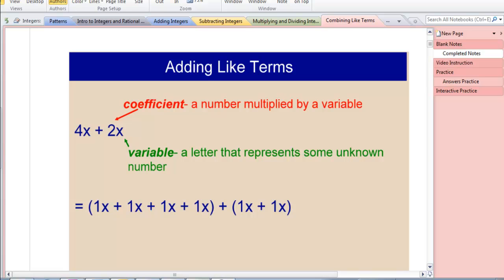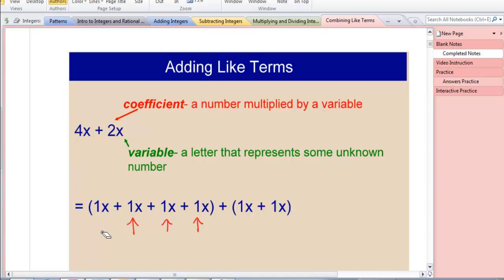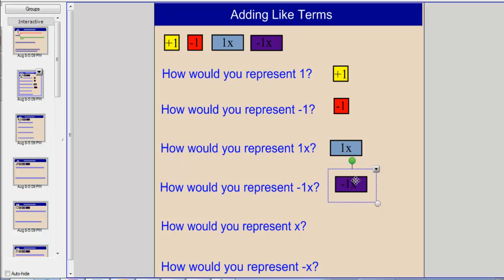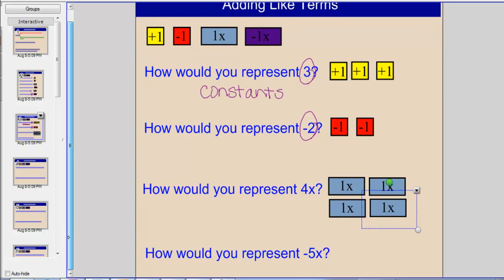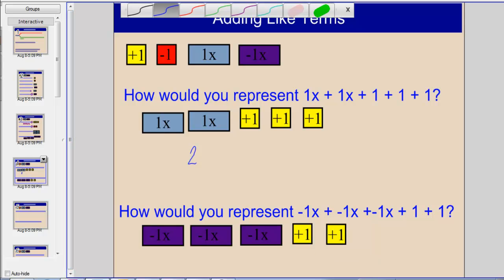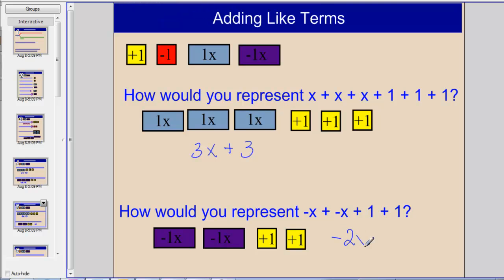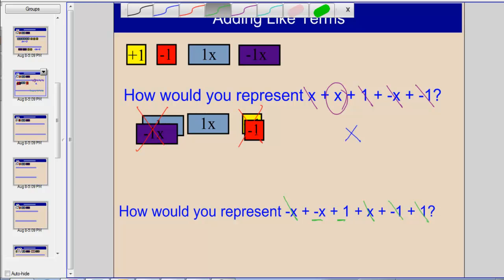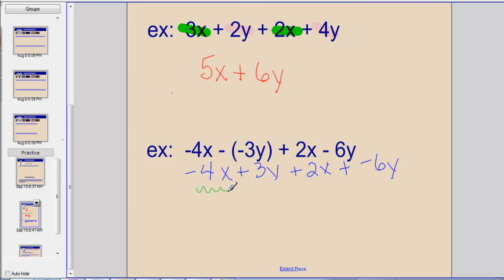Combining Like Terms